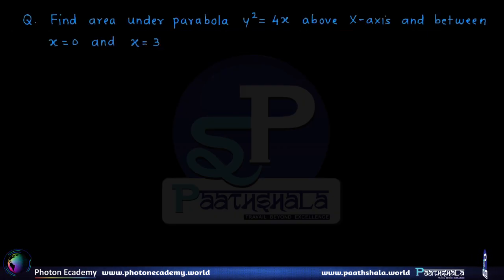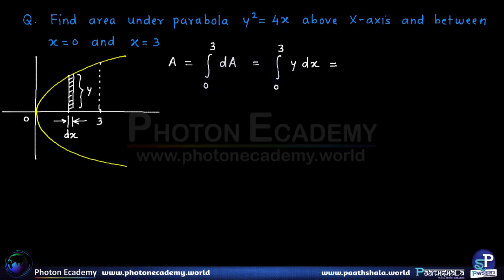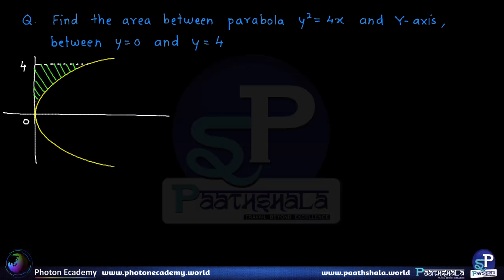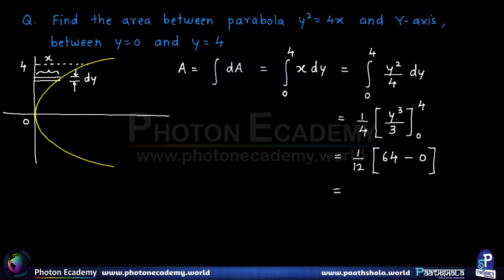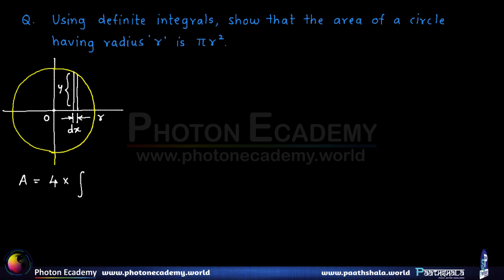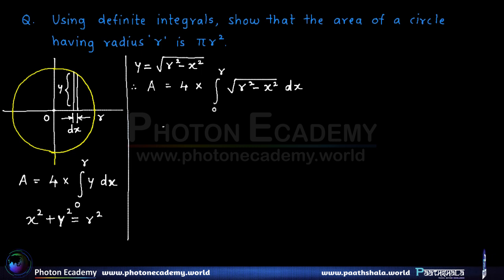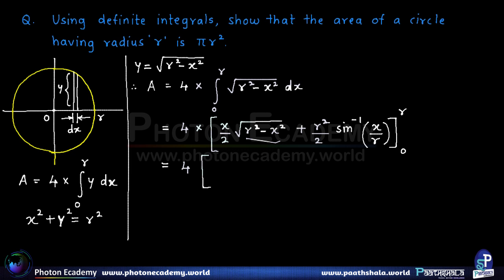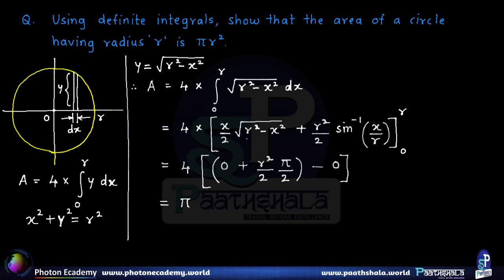10. Examples on Area Under a Curve